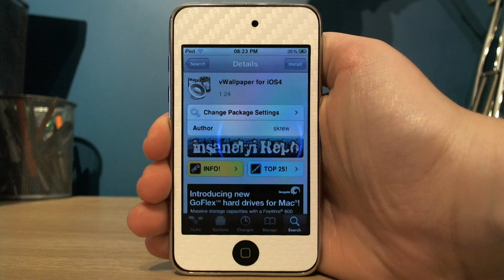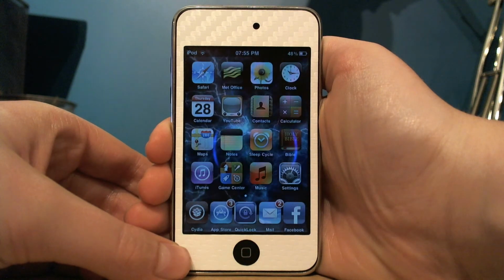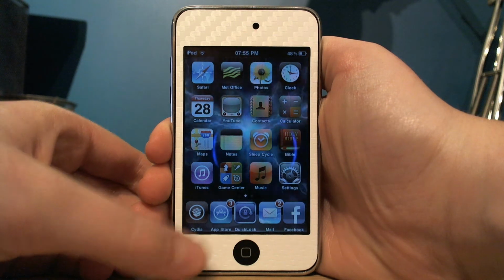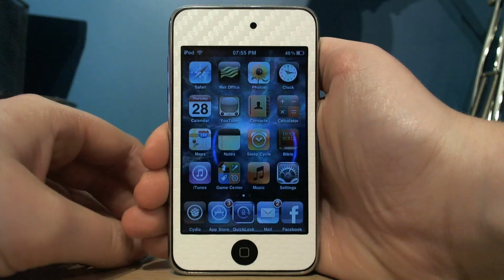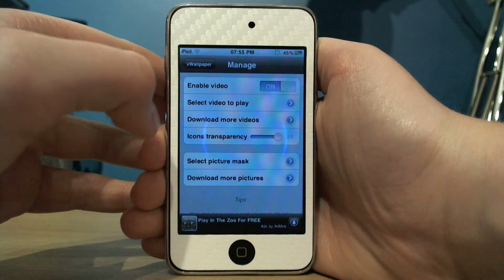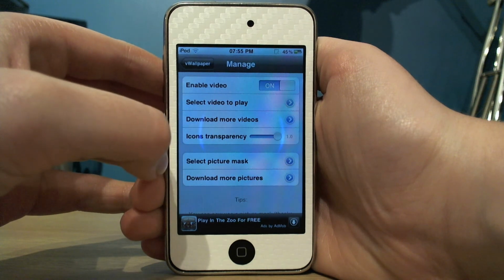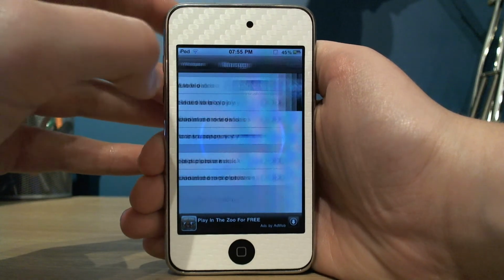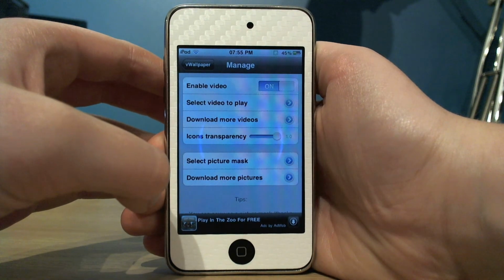vWallpaper - Cydia Tweak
vWallpaper is available in Cydia on the Insanelyi repo ) for free!